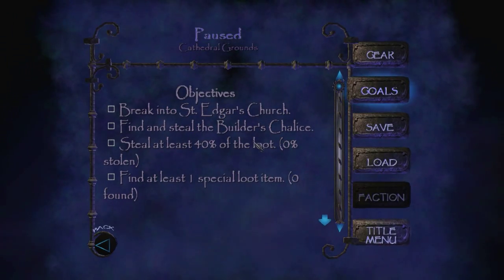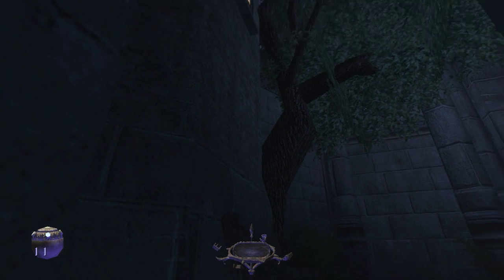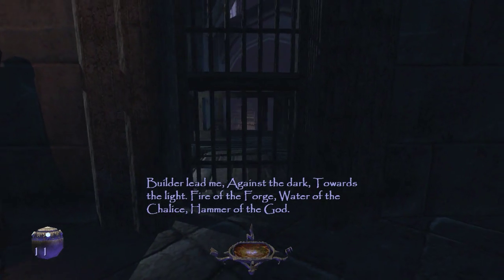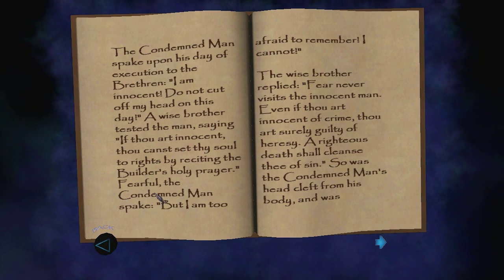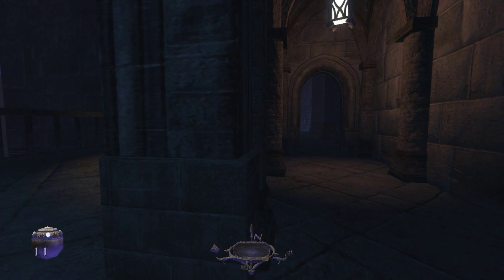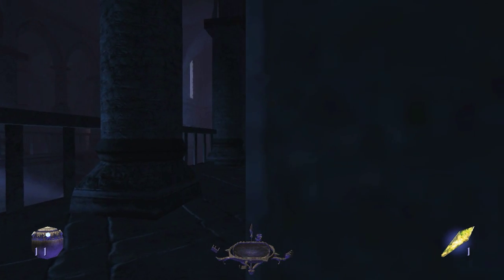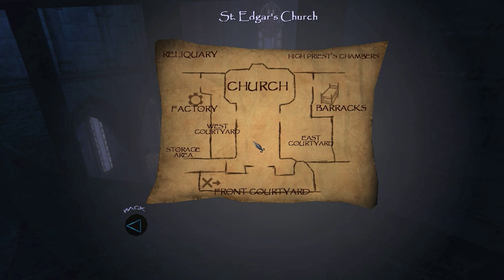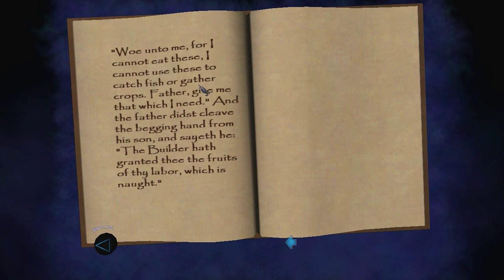Let's Blindly Play Thief: Deadly Shadows - Ep. 10 - St. Edgar's Eve 1/5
I'm not sure why exactly Garrett accepted this mission and didn't tell the Keeper to get lost. The only thing we know is that we'll get to hear part of the prophecy if we steal a chalice. Also, we need to grab Jacknall's paw, whatever that is.